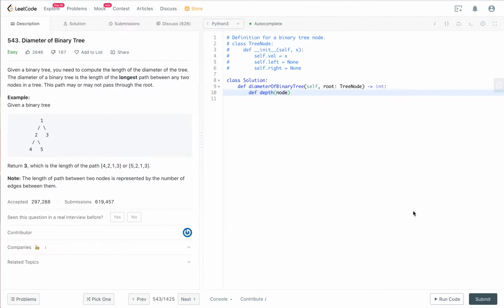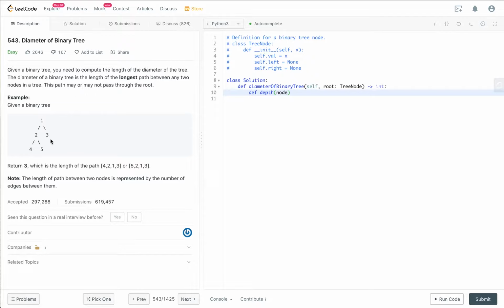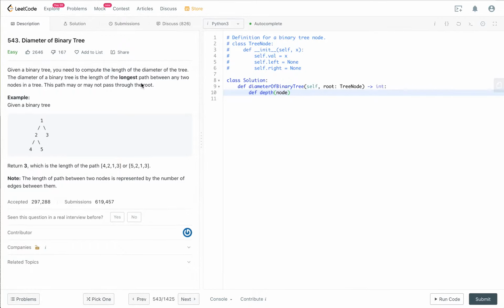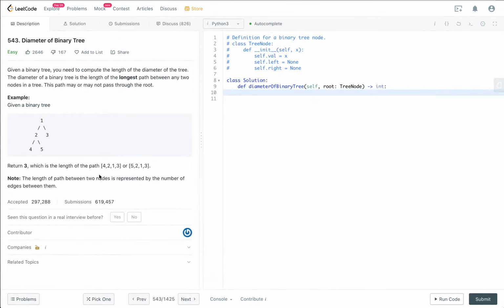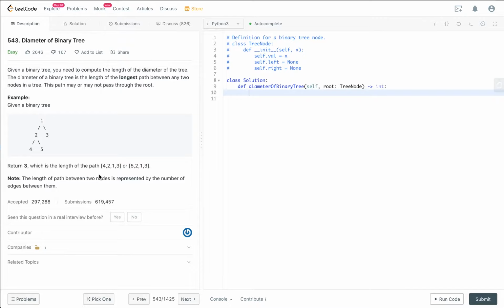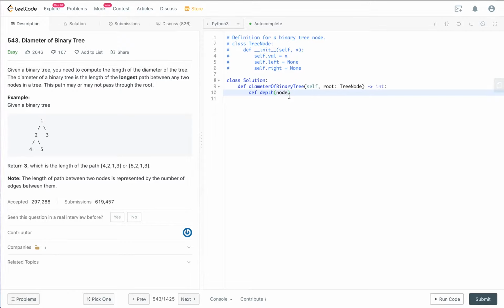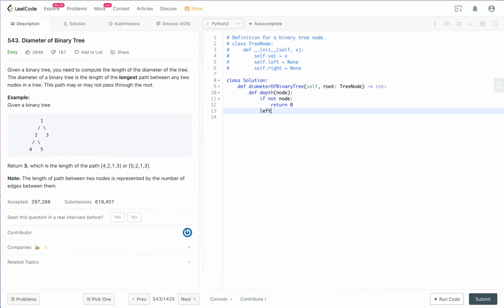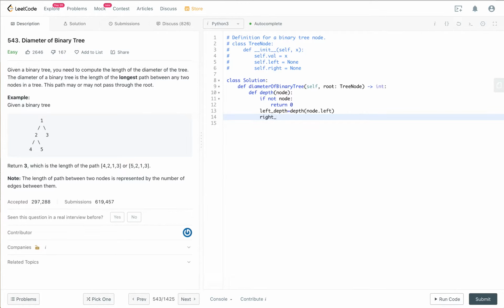Leetcode Python 543. Diameter of Binary Tree